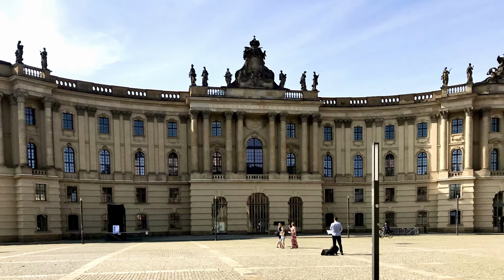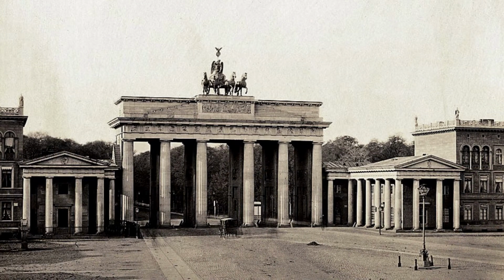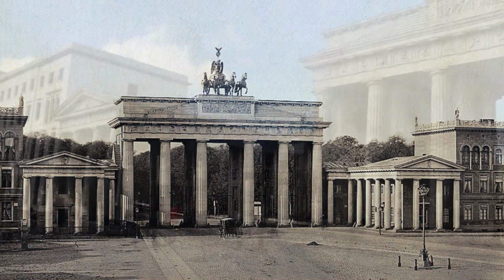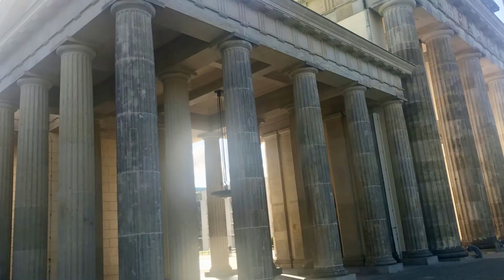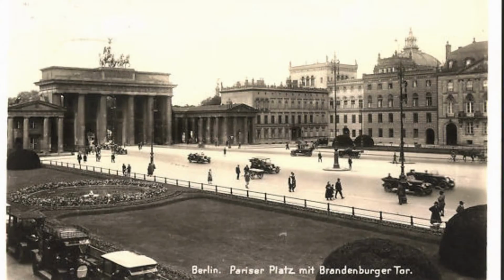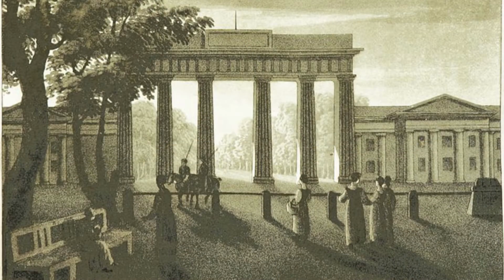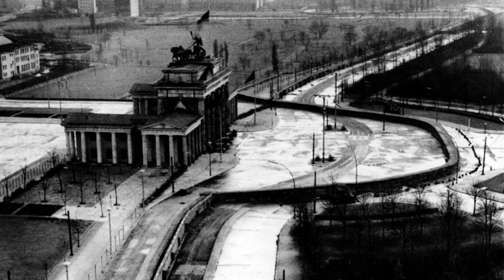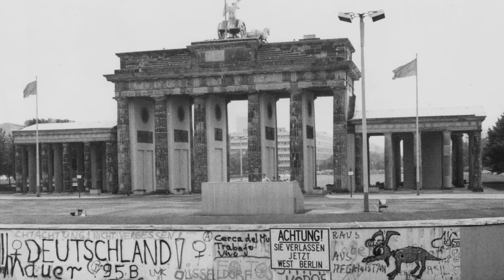Where are the most selfies taken in Berlin ??? The place is a must-see in Berlin. Brandenburg Gate.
The Brandenburg Gate was built between 1789 and 1793 by the German architect Karl Gotthard Langhans. The sculpture of the Quadriga crowning the gate is a work designed by the sculptor Johann Gottfried Shadov.
The Brandenburg Gate is the only remaining of the last 18 city gates of Berlin. Most of which were named after the city that was on the road from this gate. Because, if you go straight from the Brandenburg Gate, we leave on the road that leads to the city of Brandenburg and this gate was called the Brandenburg Gate.
During World War II, the quadriga was badly damaged and had to be re-cast. From the old pre-war quadriga, only the head of one horse remains intact, which you can see in the Märkisches Museum.
The Brandenburg Gate acquired a special symbolic power during the construction of the wall, during the Cold War. After the erection of the wall, which divided the city into two parts, in August 1961, the building led a secluded existence, because since then it was in a restricted area, and it was impossible to visit or pass through it, neither the inhabitants of the East, nor people from the West. After the fall of the Berlin Wall in 1989, the Brandenburg Gate became a symbol of reunification. The gate opened on December 22, 1989, and over 100,000 people passed through it. The Quadriga was so badly damaged by the unification celebrations, especially on New Year's Eve 1989/90, that two years later it had to be rebuilt again.